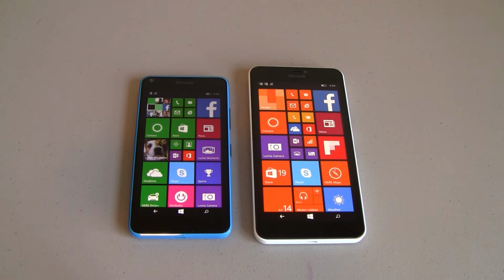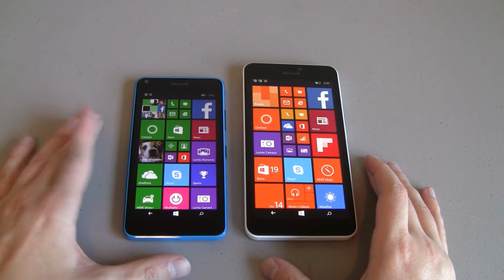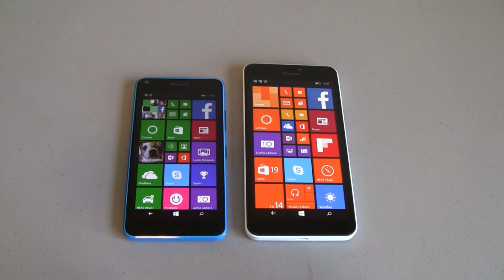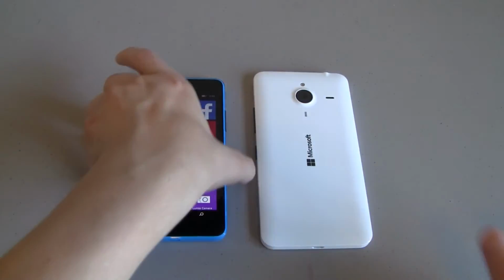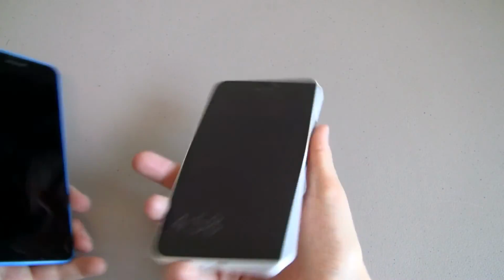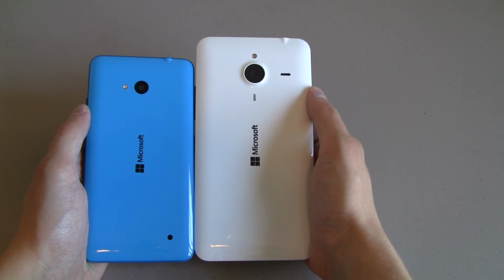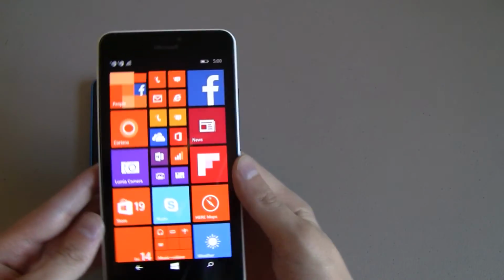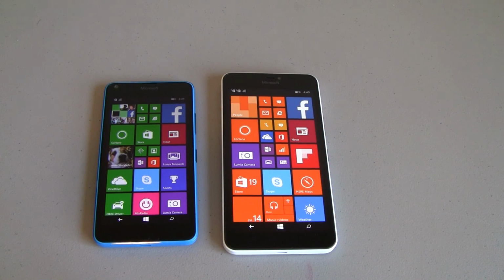Lumia 640 XL vs. Lumia 640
Here's a comparison between the Microsoft Lumia 640 and it's bigger brother the Lumia 640 XL.